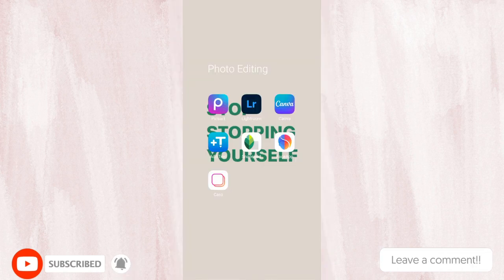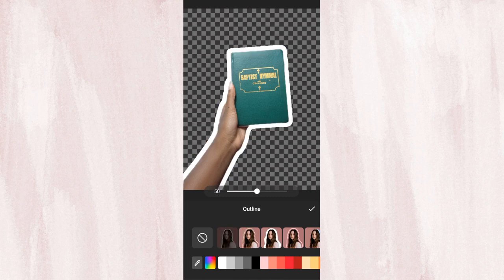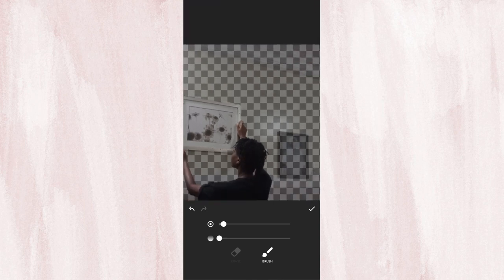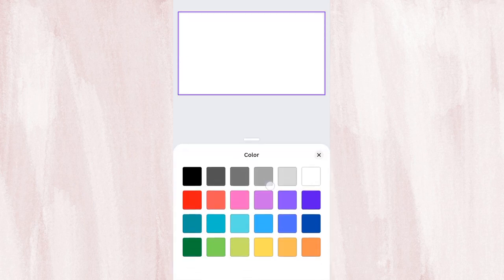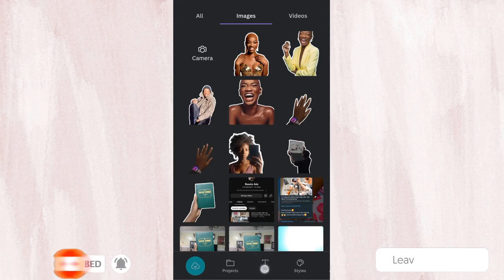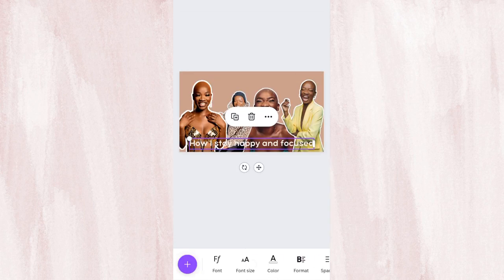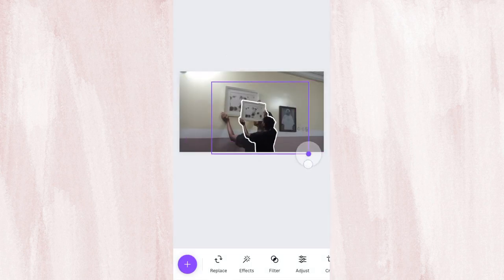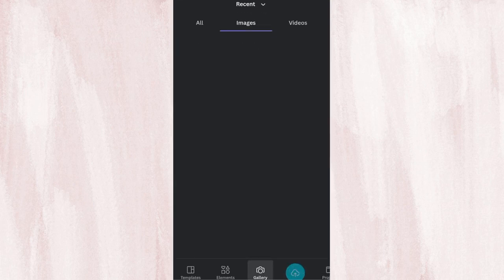RECREATING THUMBNAILS #1 | Cutout Thumbnail using Inshot and Canva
Hii💛
Lately I've been getting so many confirmations of ideas I've been toying with🌚

Socials ✨

Timestamps ⌚

Music 🎶